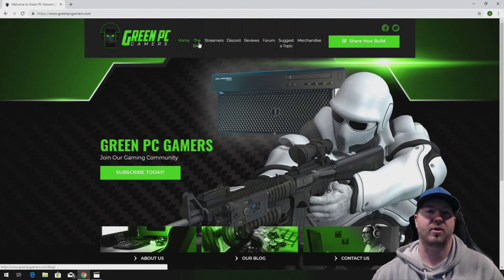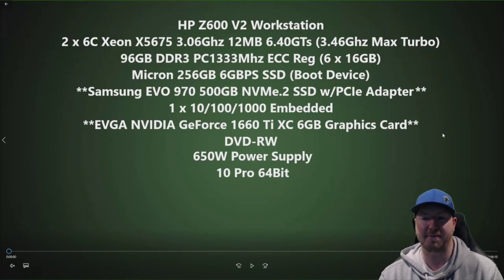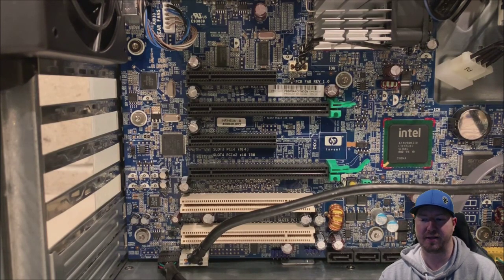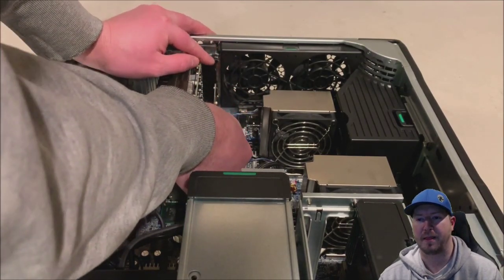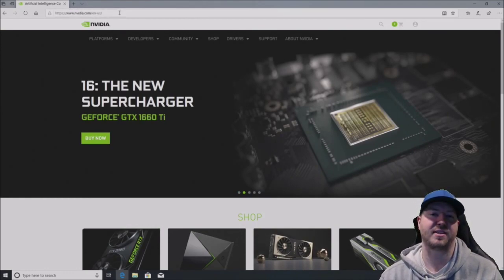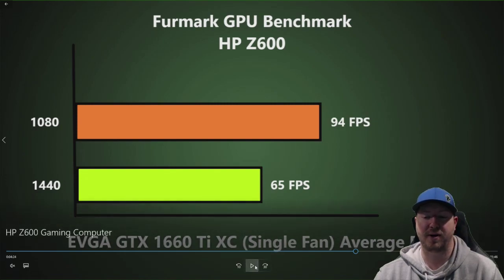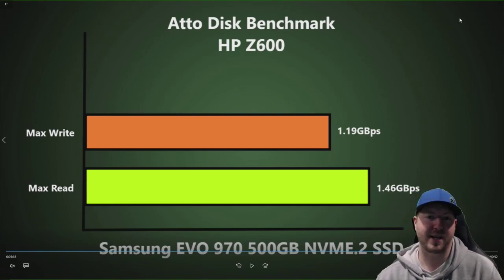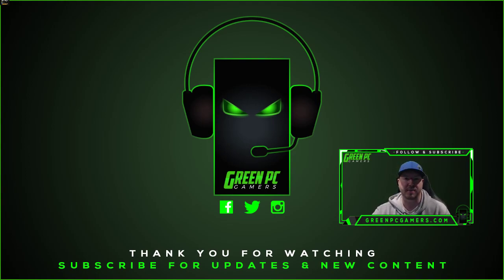HP Z600 Gaming Computer (GTX 1660 Ti and NVME.2 Install)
In this video we'll show you our HP Z600 Workstation that we upgraded and optimized for gaming.